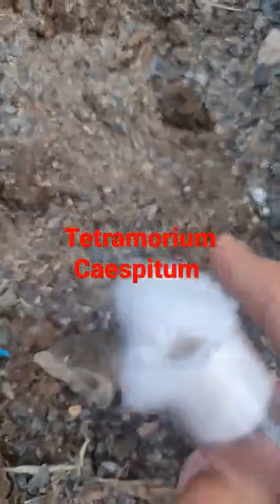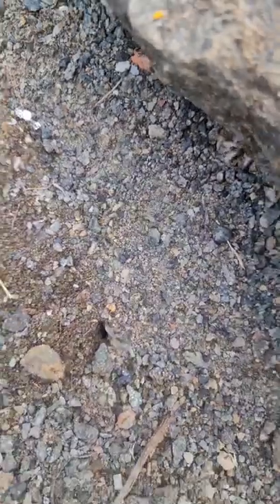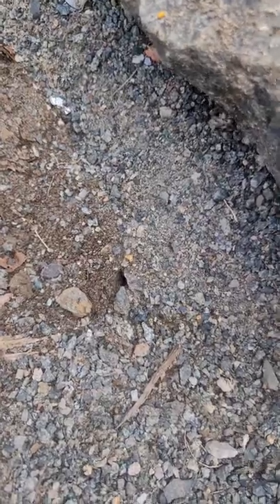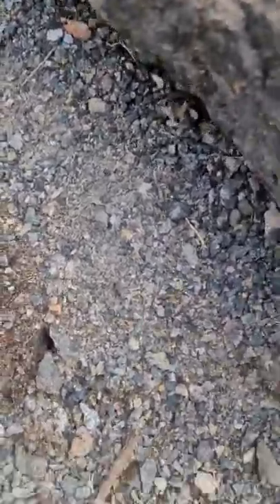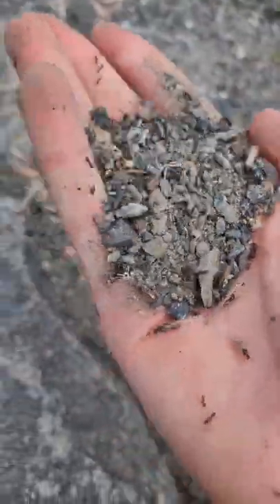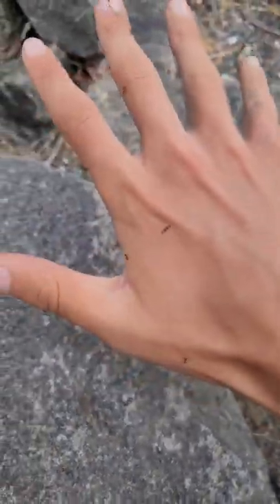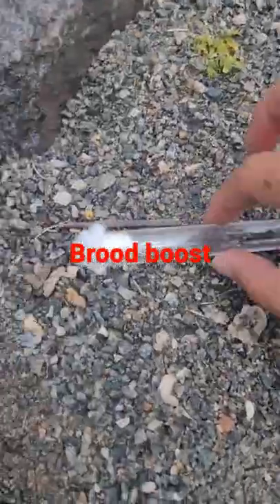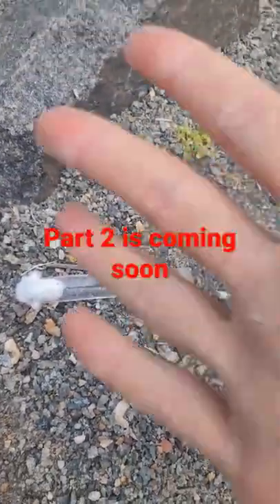Brood boosting my Tetramorium Queen Part 1